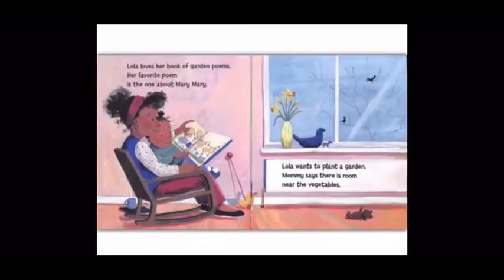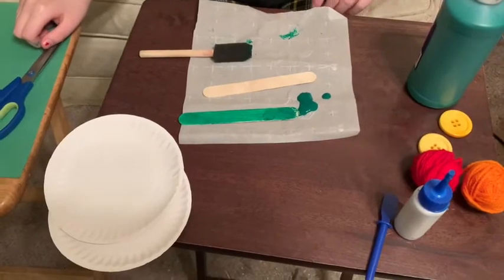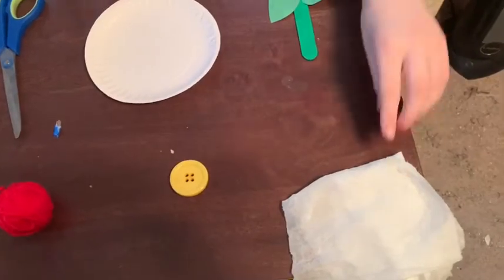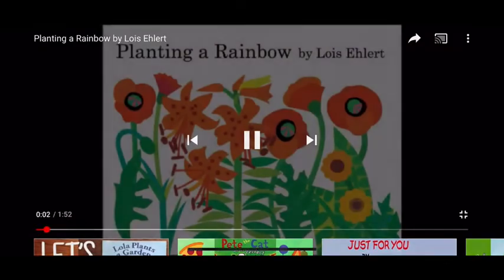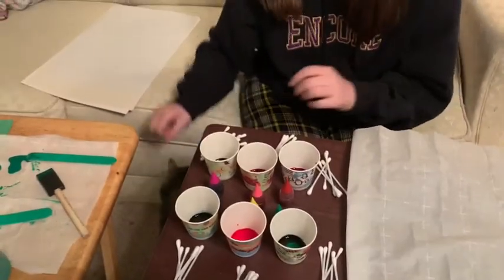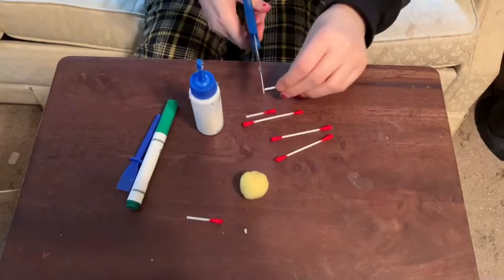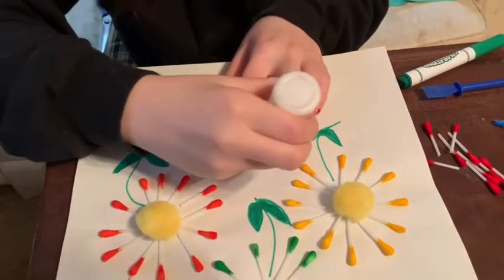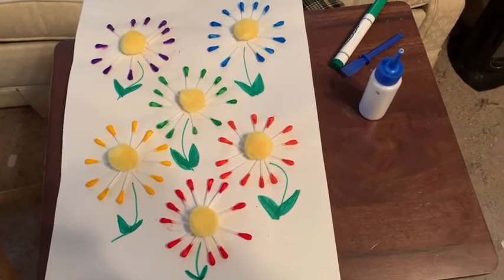VIRTUAL Story Time 5/11/20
Weir Reading Virtual Story Time—5/11/20–May Flowers